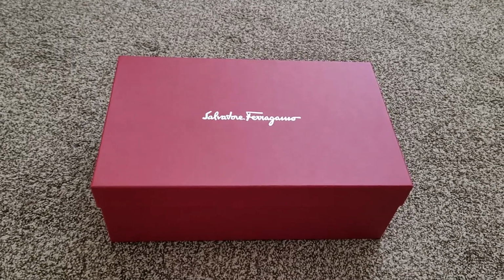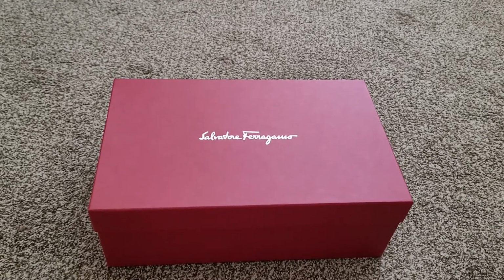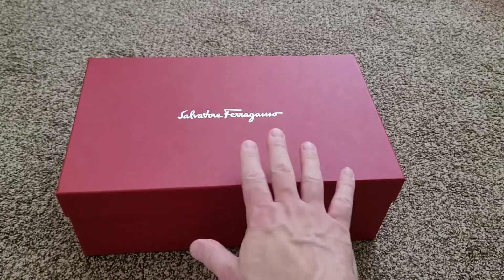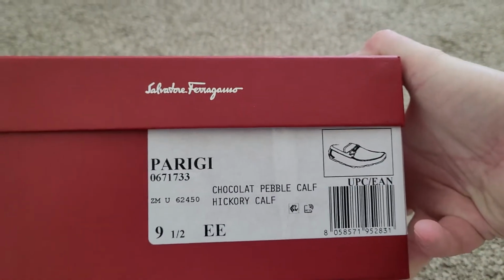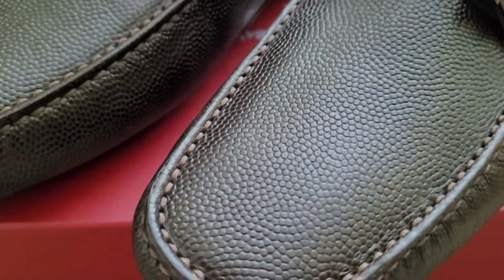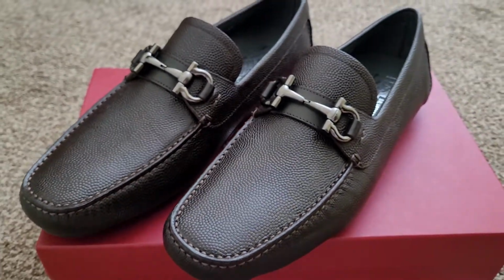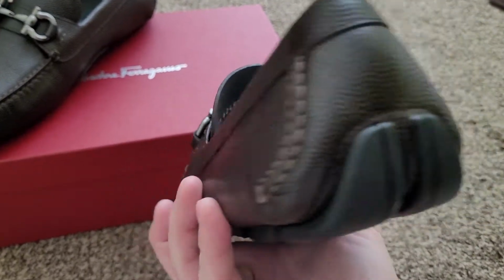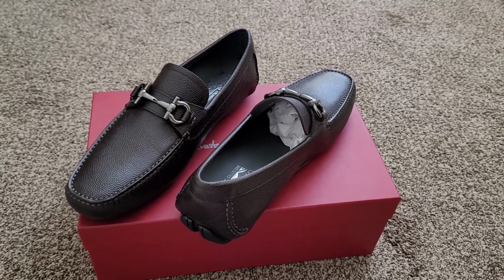Men's Ferragamo Gancini Driving Shoes Unboxing and Review